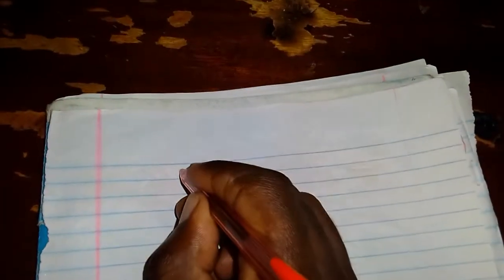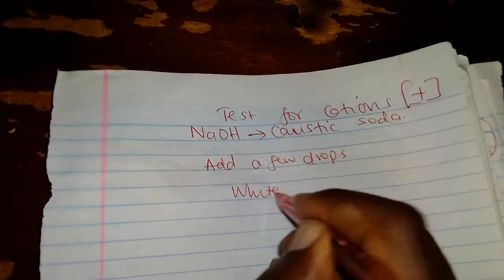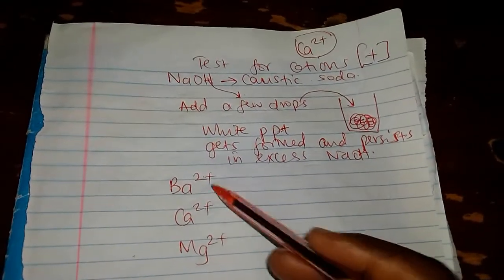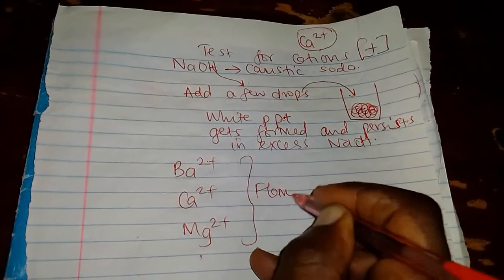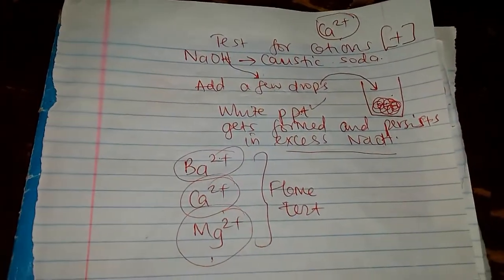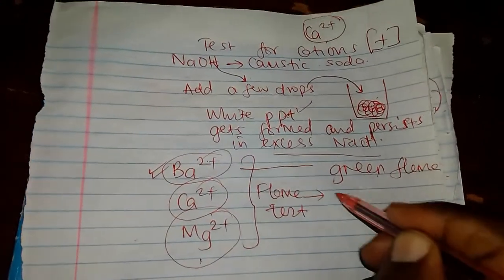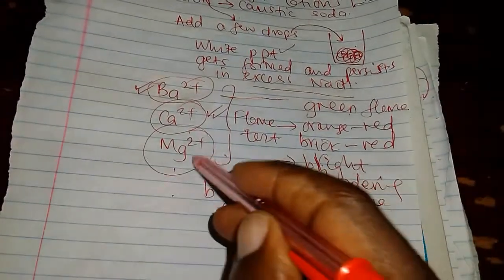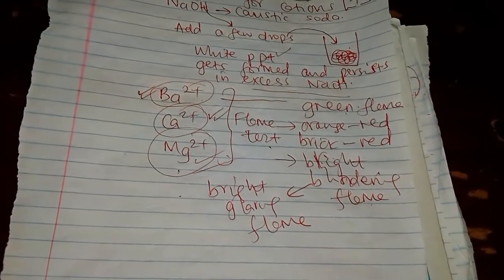TESTING FOR CATIONS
Distinguishing between BARIUM, CALCIUM AND MAGNESIUM IONS